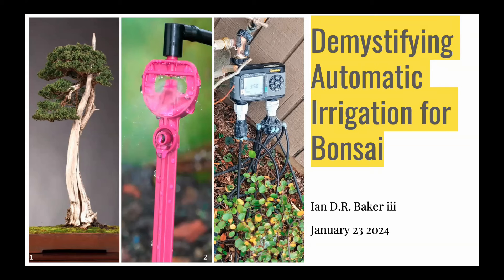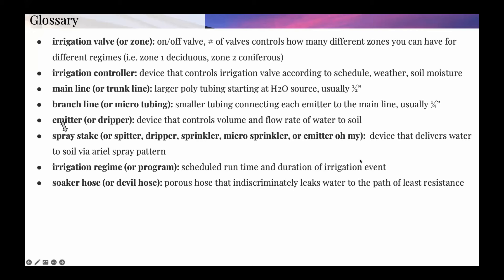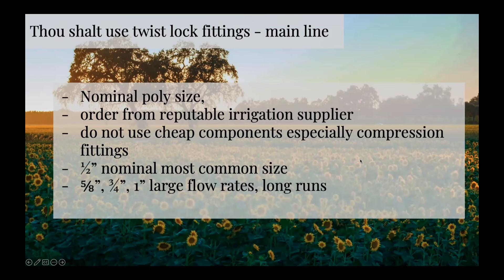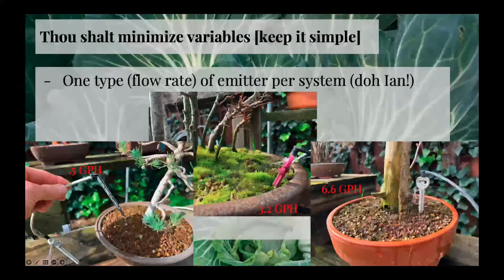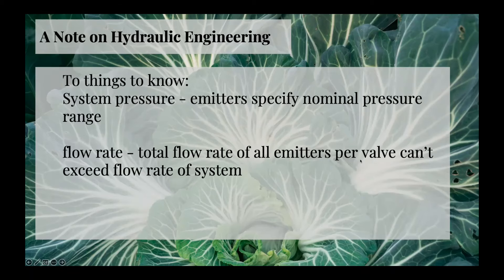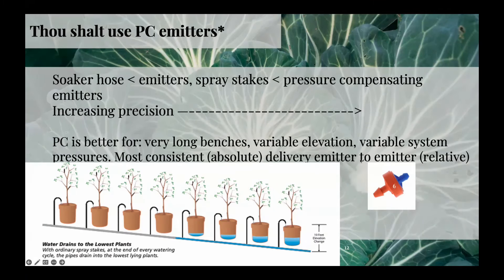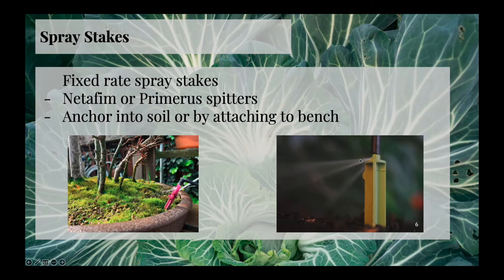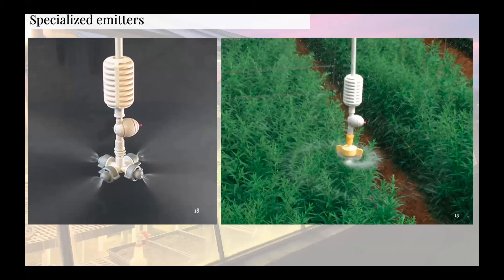ABAS January 2024 Demystifying your Bonsai Irrigation System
ABAS -American Bonsai Association Sacramento January 2024 meeting. Properly watering bonsai trees is a very important part of tree health. Whether a collection needs continuous irrigation or just vacation time watering, a proper irrigation system is often an necessity. Ian Baker discusses the components of a proper irrigation system and discusses effective ways to water your trees.
For further information regarding American Bonsai Association Sacramento including meetings and member workshops, please